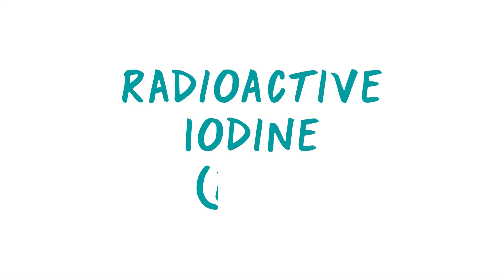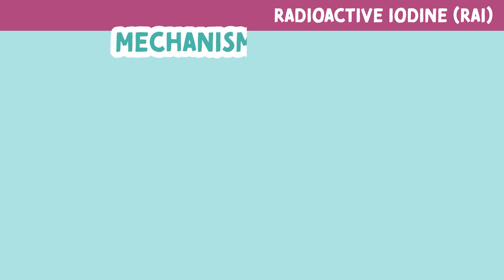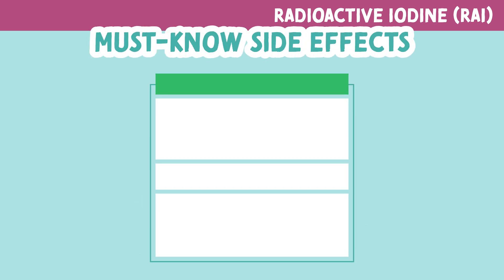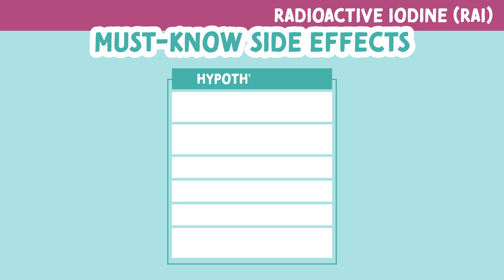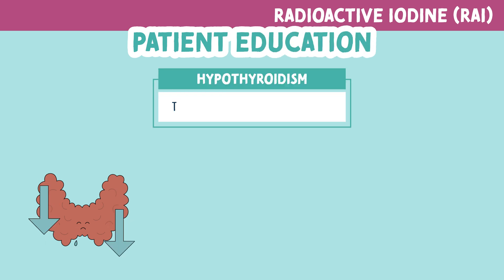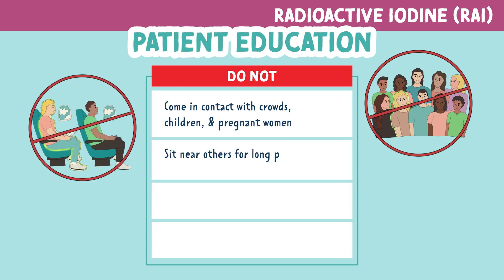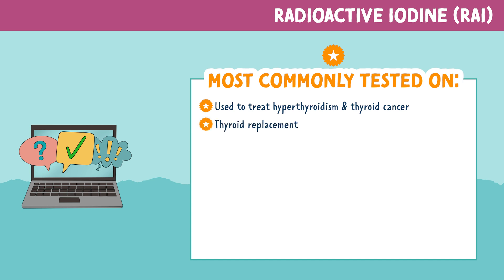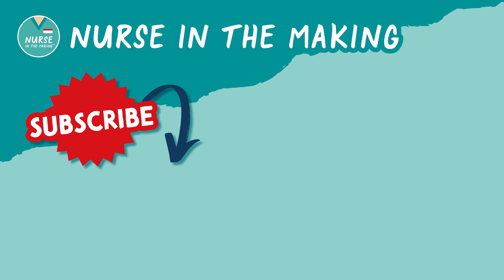Radioactive Iodine (RAI) | Pharmacology Help for Nursing Students